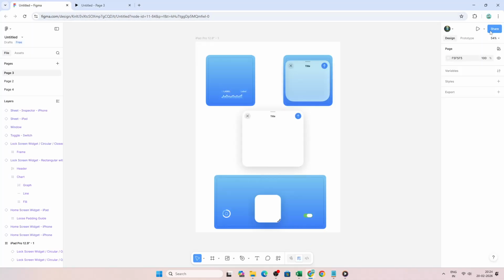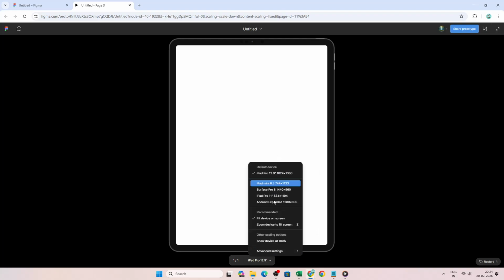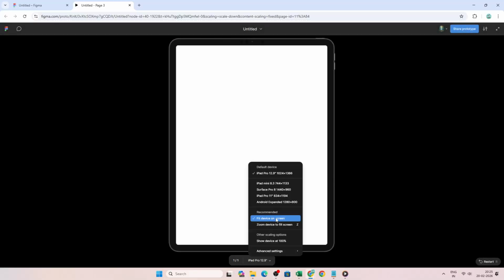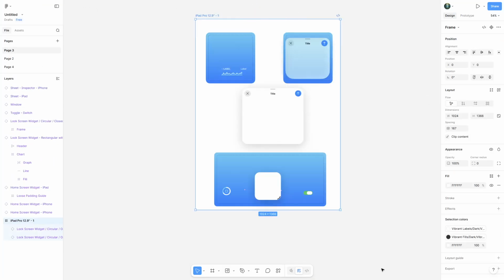How To Get Full Screen In Figma (Step By Step)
Learn how to get full screen in Figma and hide the UI to increase your design productivity. This Figma tutorial covers the best keyboard shortcuts and settings to enable full screen mode on both Mac and Windows.